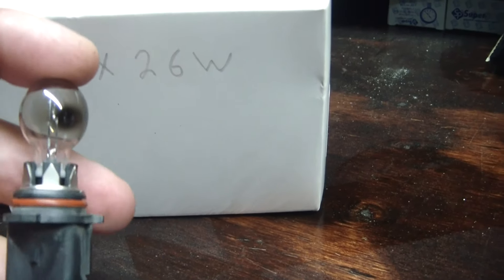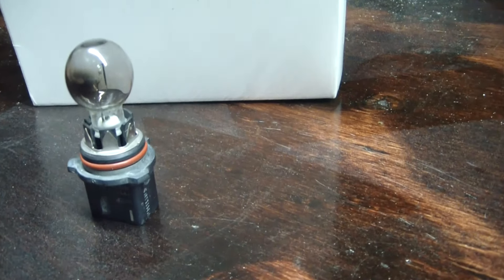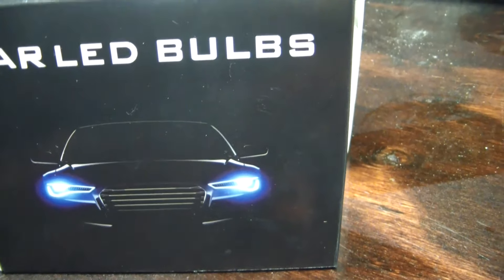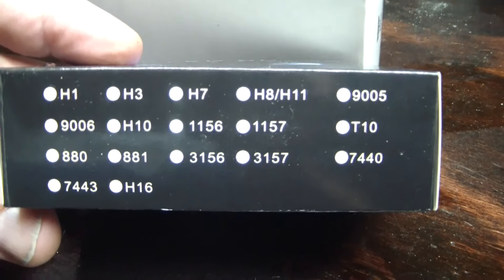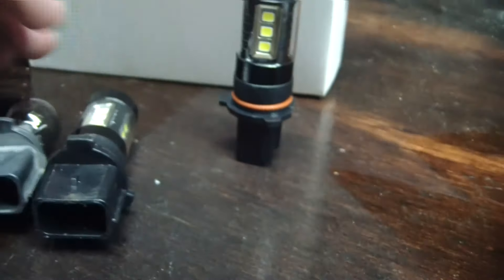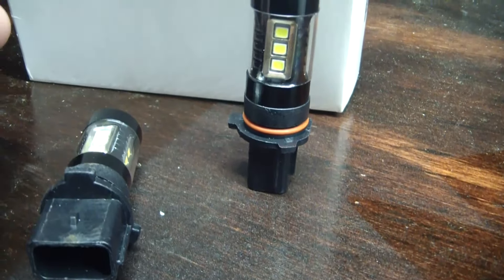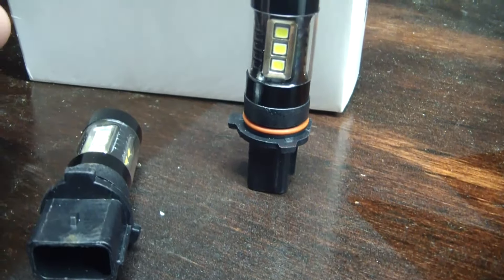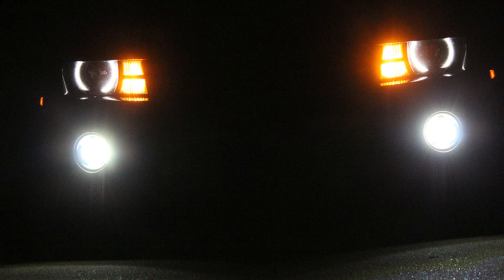Review of the cheapest LED PSX26W 12278 LED 80W FOG Light Bulbs on Amazon.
This is a review of a pair of PSX26W 12278 Fog Light Bulbs LED 80W Ultra Extremely Bright 6000K 16 SMD White Xenon Driving Light Bulbs Lamps from Amazon.

AUXITO 9008 H13 LED 16,000 Lumen Kit